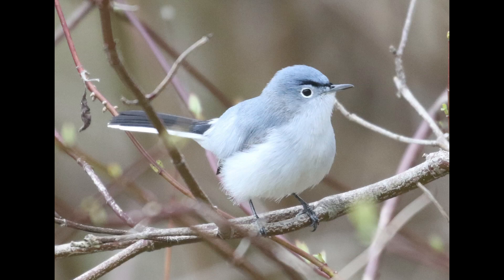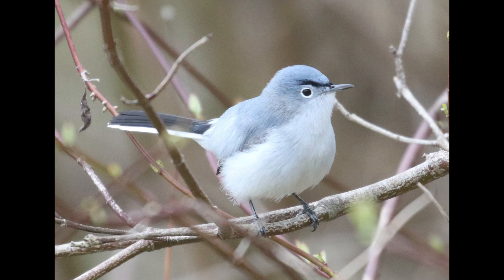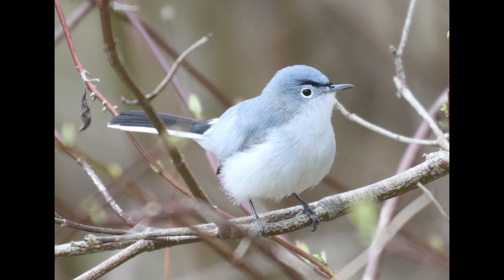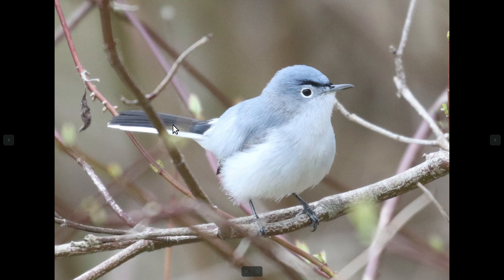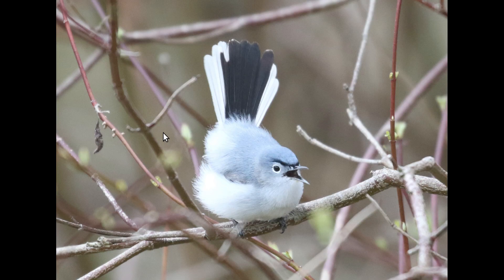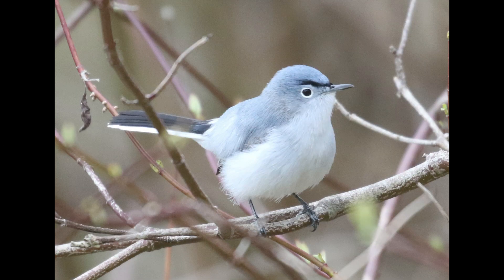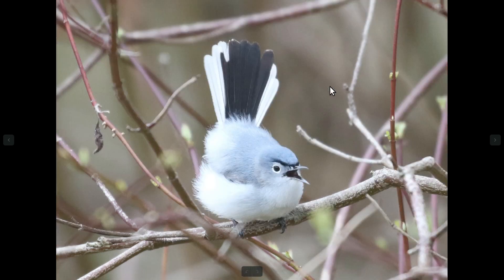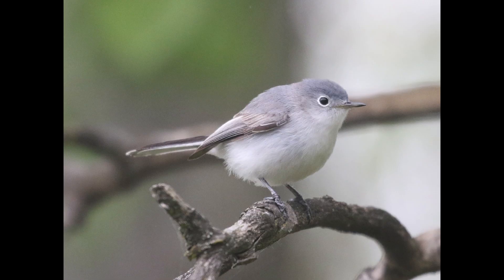Blue-gray Gnatcatcher Identification | Spring "Warbler" Warm-up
Identification examples of Blue-gray Gnatcatcher.

**Note that in the Southwest, there would be other gnatcatcher species to consider, but this video is targeted at an introductory level for eastern birders, so we need not consider those, since the odds of encountering a western one would be extremely small.

0:00 - Introduction
0:29 - Tiny mockingbirds
0:45 - Identification walk-through
1:28 - Eyebrows/variation
1:47 - Conclusion